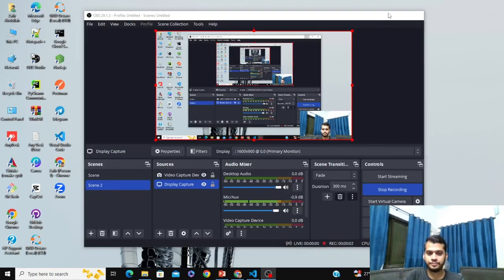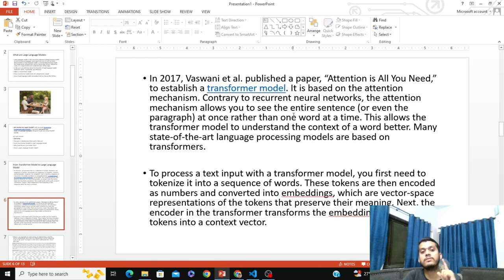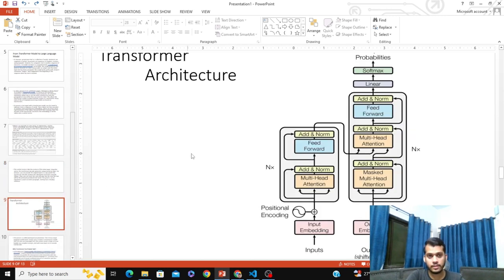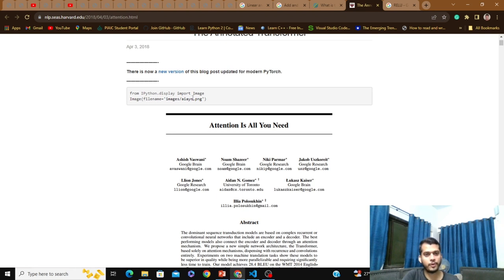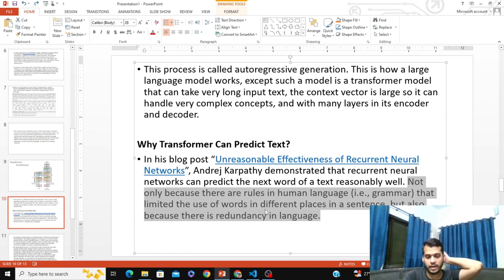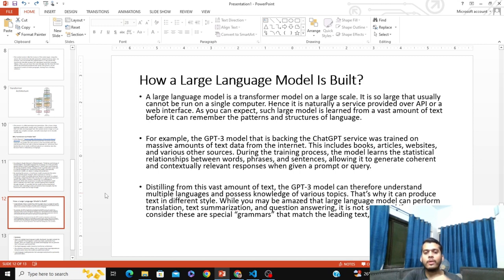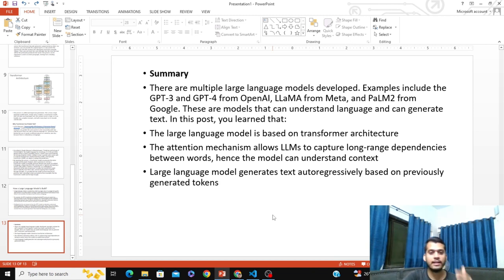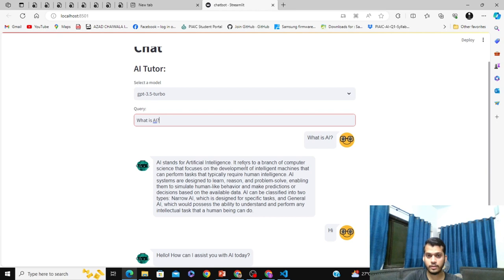Unlocking the Power of LLMs: A Comprehensive Guide Part 2 and Given PDF/Code See Description Link!🎉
In this video, we'll provide a perfect description of what LLMs are and why they are revolutionizing how we interact with technology.

LLMs, or Large Language Models, are state-of-the-art artificial intelligence systems that understand and generate human-like text. These models have transformed the fields of natural language processing, machine learning, and AI, enabling them to perform an impressive range of tasks.

In this video, we'll cover the following key points:

Introduction to LLMs: We'll start by explaining what LLMs are and how they work. Get ready to discover the magic behind these incredible machines.

Applications: LLMs have a wide array of applications, from chatbots and virtual assistants to content generation and translation. We'll explore how LLMs are reshaping industries and making everyday tasks easier.

Ethical Considerations: With great power comes great responsibility. We'll delve into the ethical implications of LLMs, discussing issues like bias, privacy, and misuse.

The Future of LLMs: What lies ahead for LLMs? We'll discuss the latest advancements and their potential impact on society and business.

How to Get Started: If you're interested in working with LLMs, we'll guide you on where to begin and share resources to help you get started.

Join us on this journey as we unravel the mysteries of LLMs and their profound influence on technology and communication. Let's explore the limitless possibilities together!